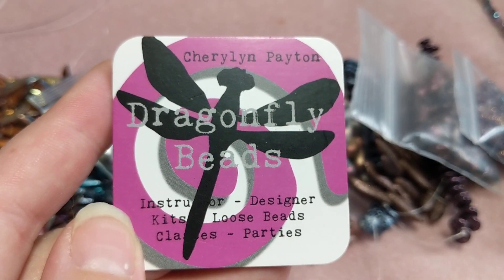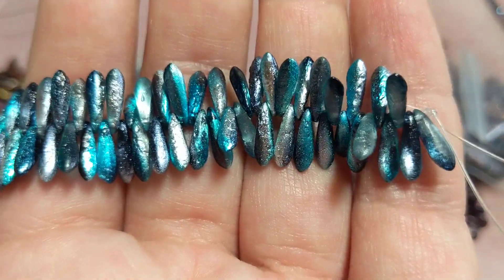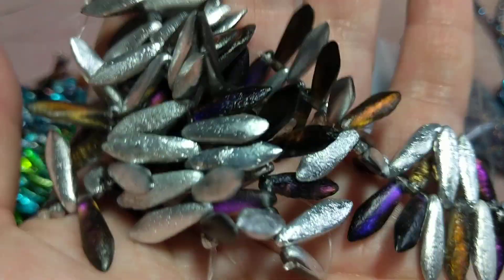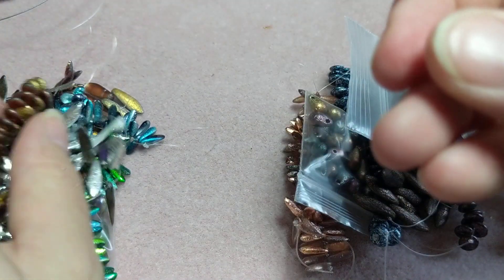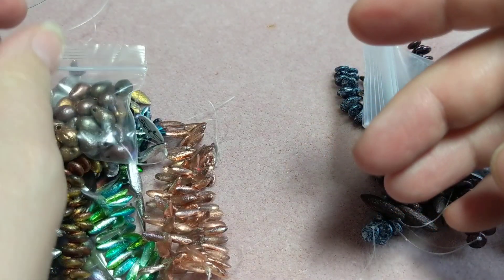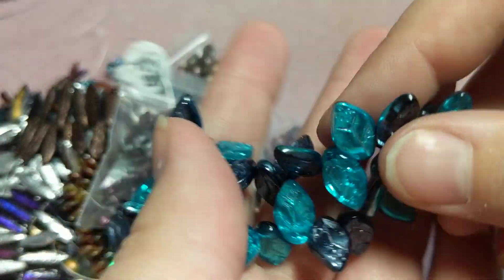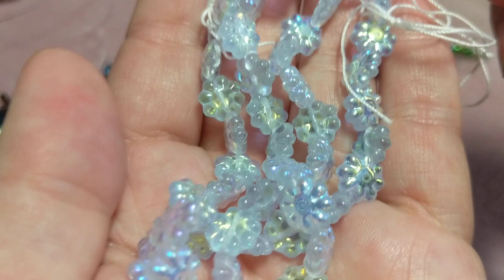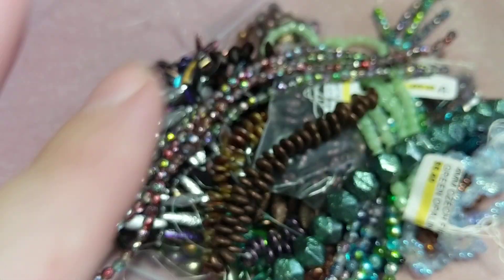Dragonfly Beads Bead Haul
Dragonfly-beads.com